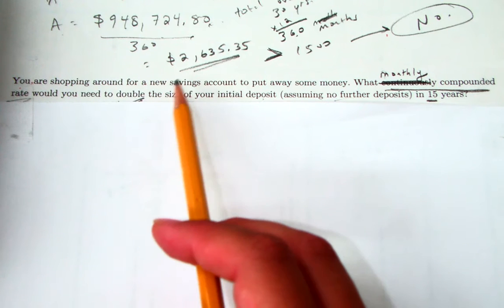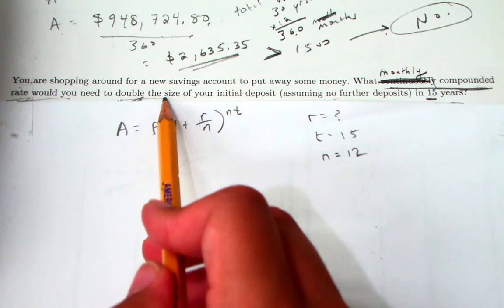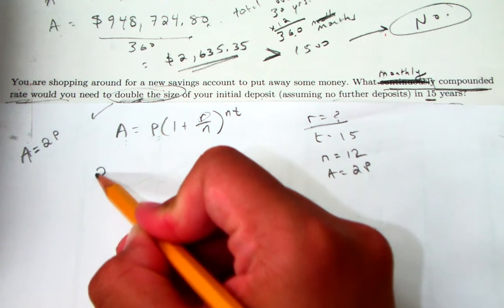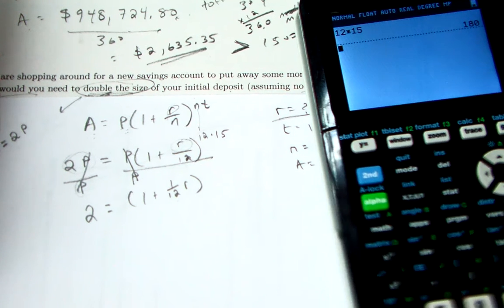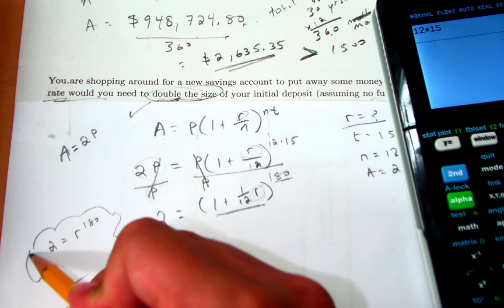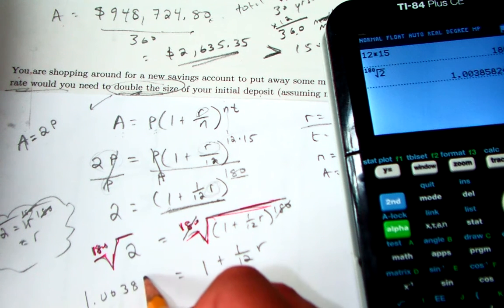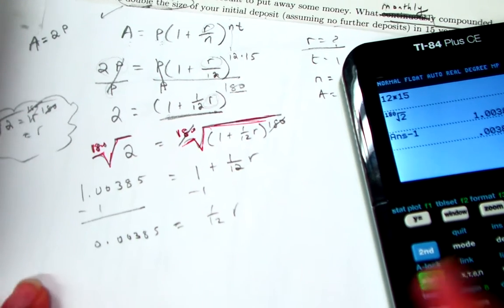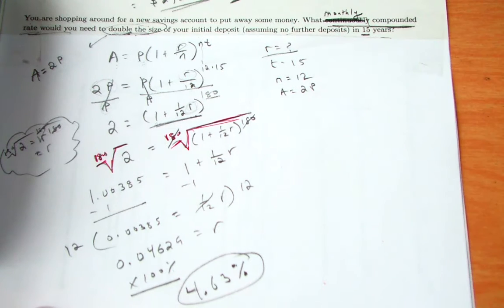finding the rate needed to double a saving account deposit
non-continuous compounding